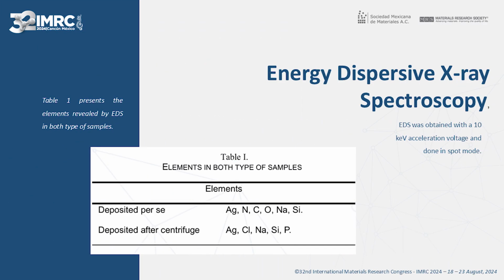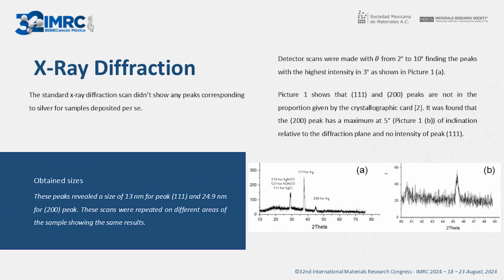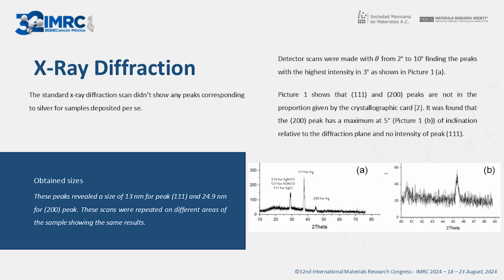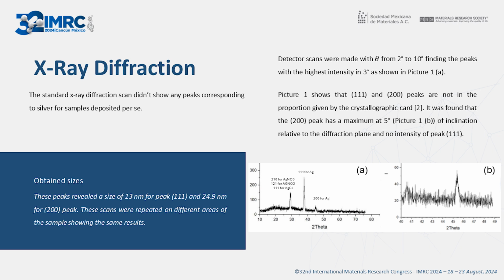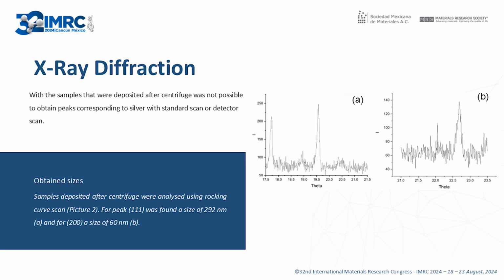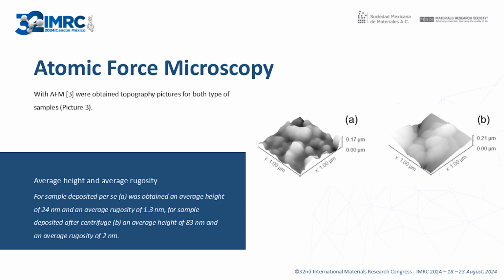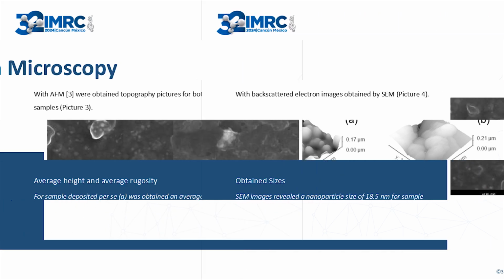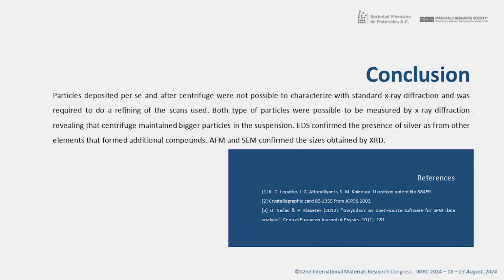SF5-P015 STRUCTURAL CHARACTERIZATION OF NANOSCALE SILVER PARTICLES FOR BIOMEDICAL APPLICATION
32nd International Materials Research Congress 2024
Structural characterization of nanoscale silver particles by XRD, EDS, AFM and SEM for biomedical application, particularly tuberculosis treatment.